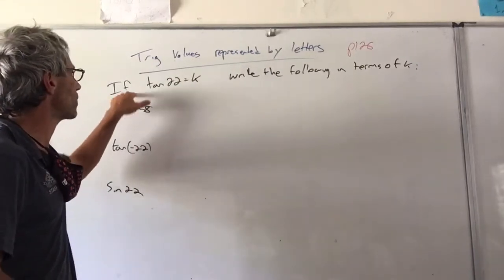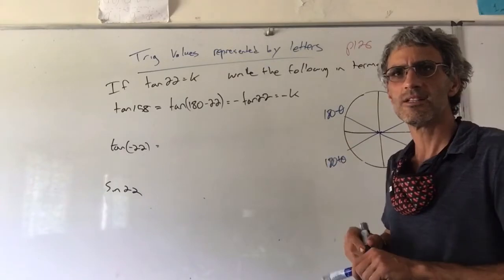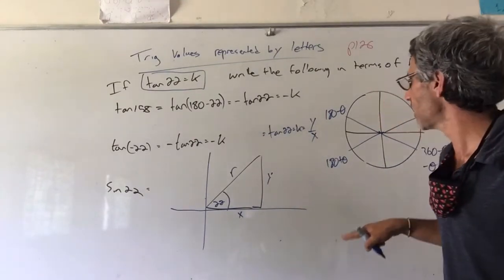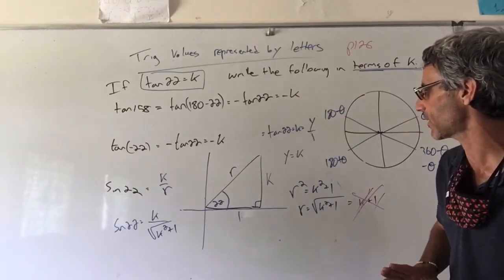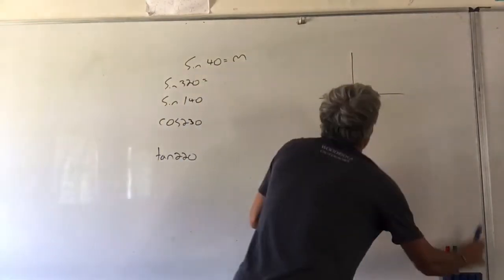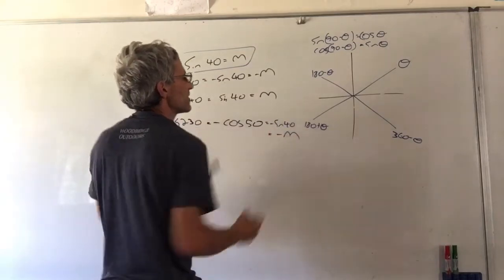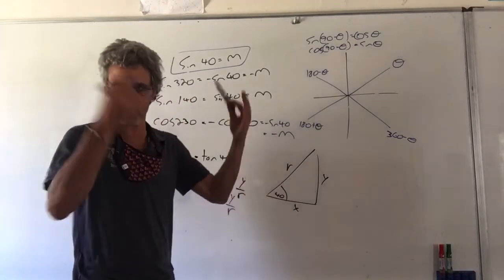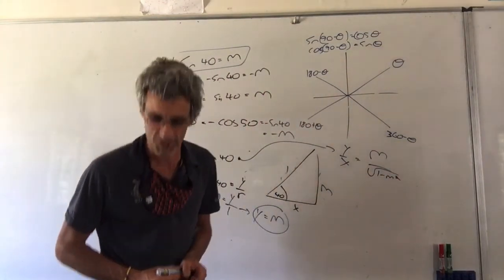Grade 11 using letters to express trig expressions